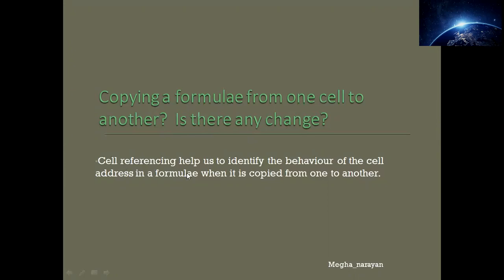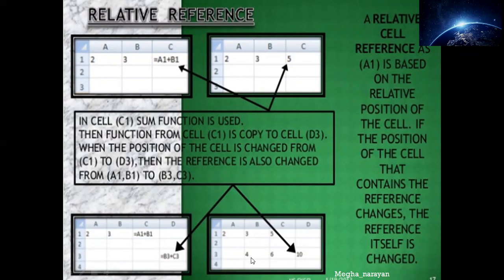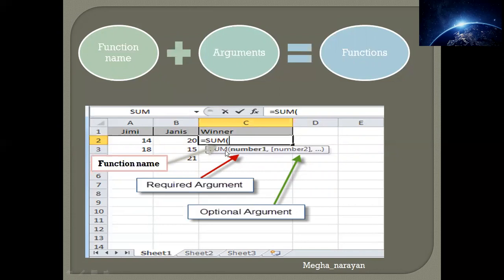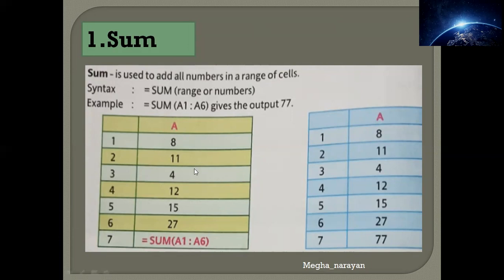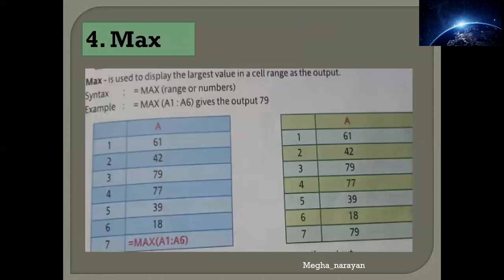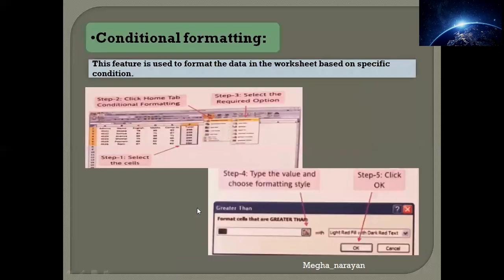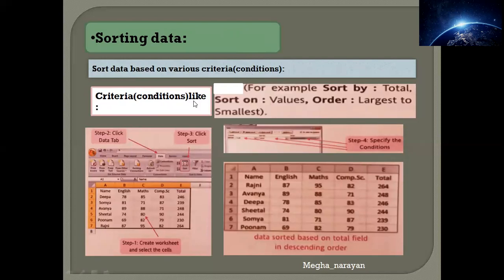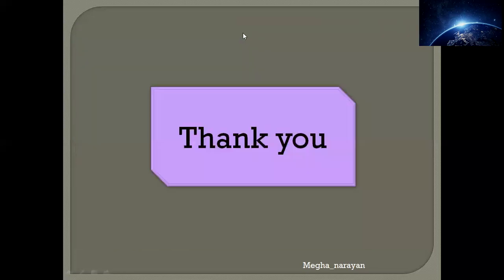Class 8, Computer, Chapter 3 by Megha Narayan